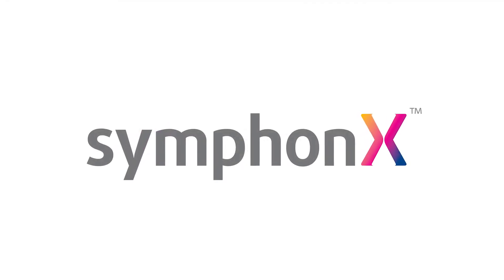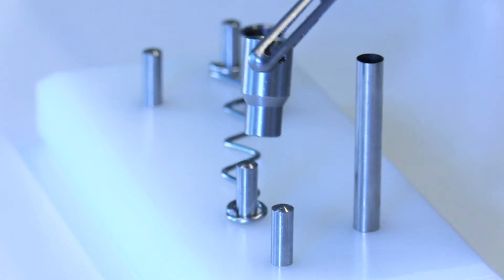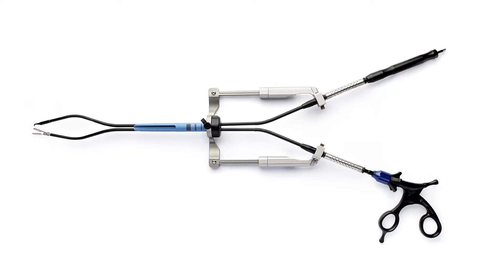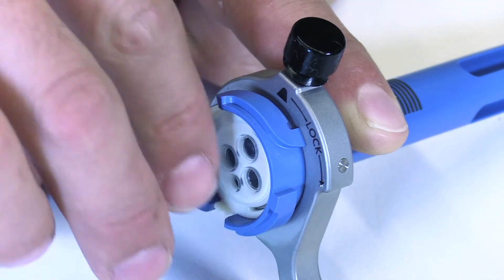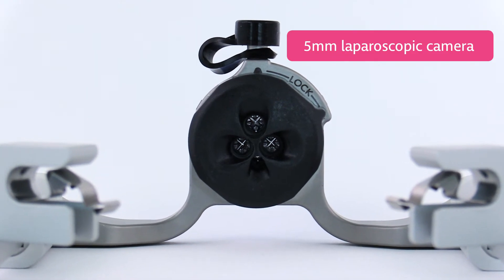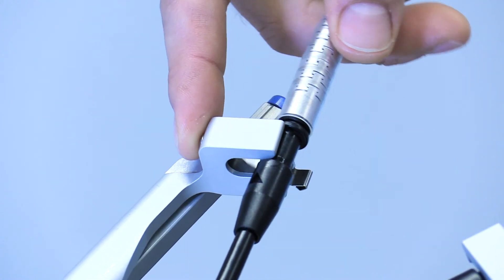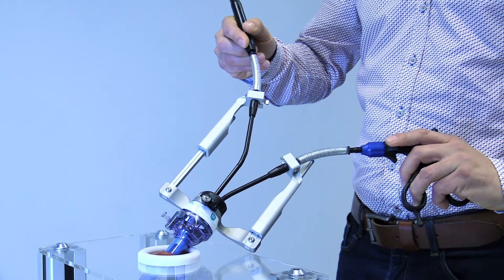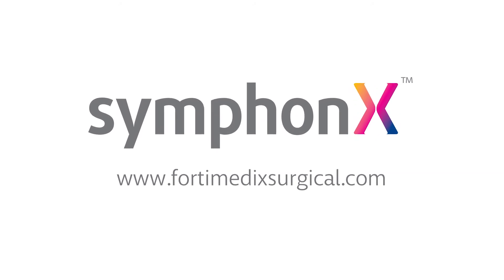symphonX™ Surgical Platform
symphonX™ is the world’s first single-port surgery solution compatible with a standard 15mm laparoscopic trocar. Emulating conventional, multi-port laparoscopy makes symphonX™ easy to use and enables surgeons to perform procedural steps ergonomically, allowing a comfortable and secure single-port approach.